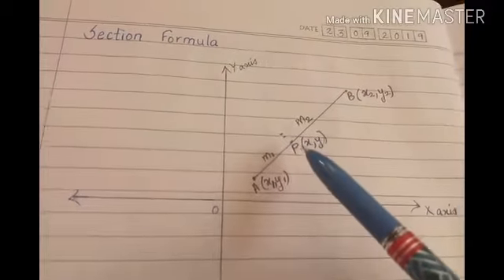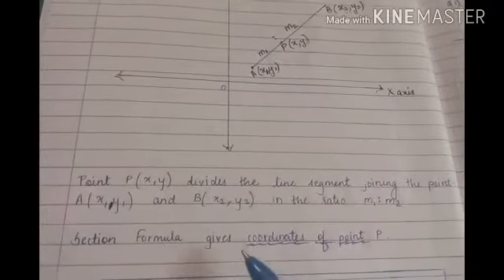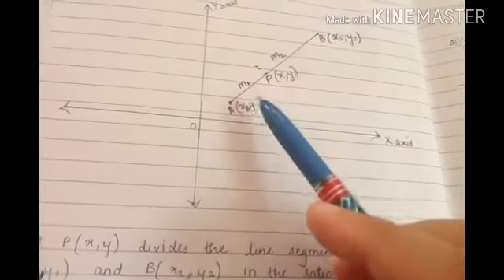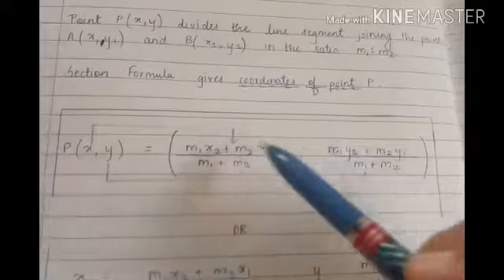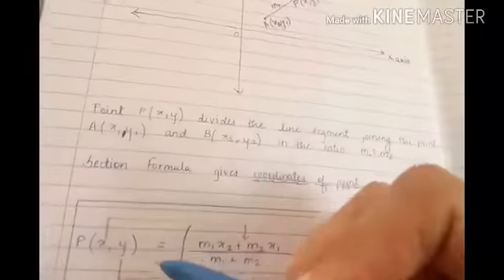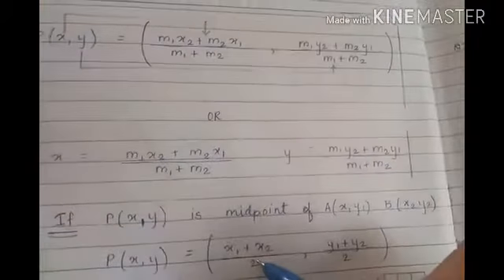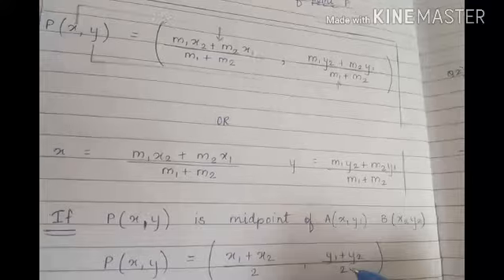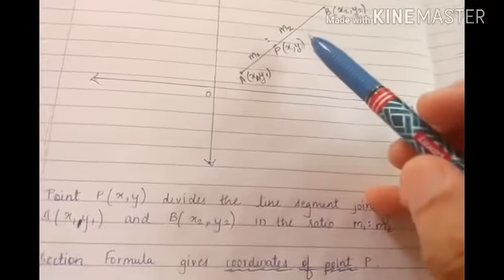Section Formula and Midpoint formula